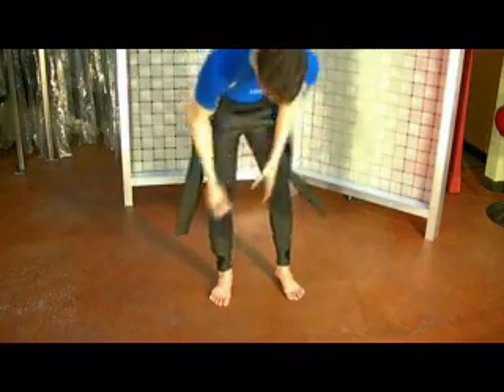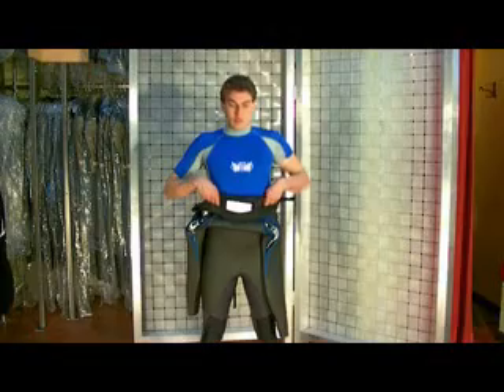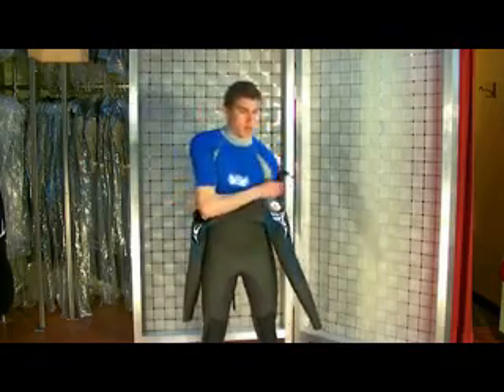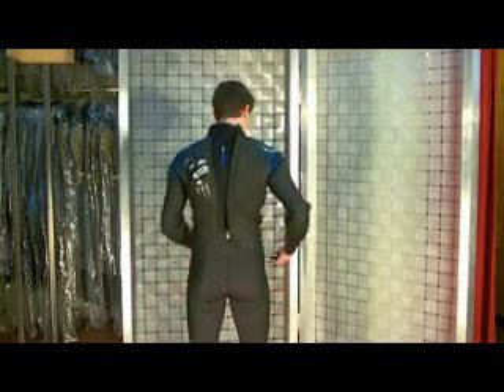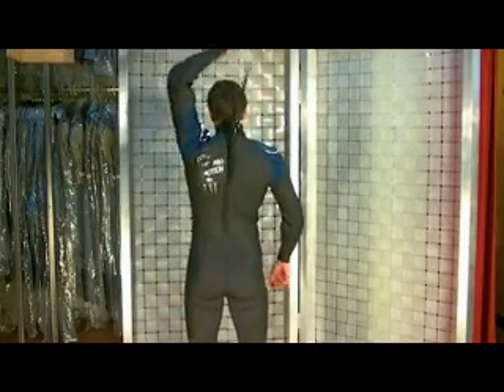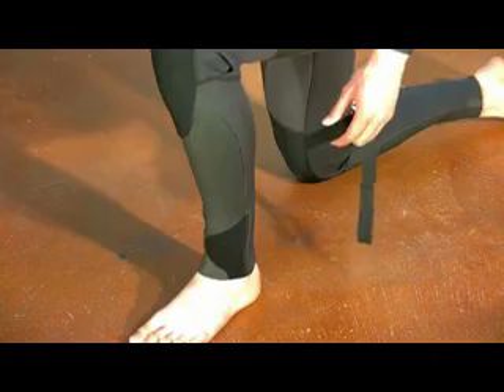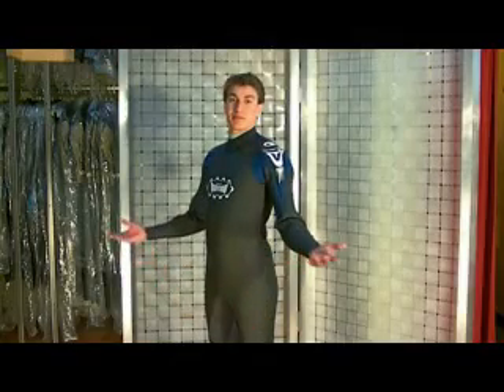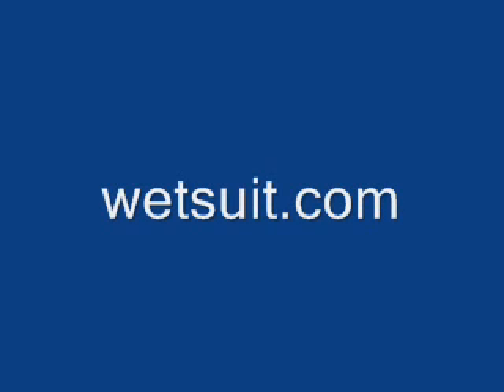Windsport Wetsuit Entry System by ProMotion Wetsuits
Tired of straightjacket style wetsuits that are a struggle to get into and out of? The Windsport Series by ProMotion Wetsuits will give you more time on the water and cost you less time in the parking lot.